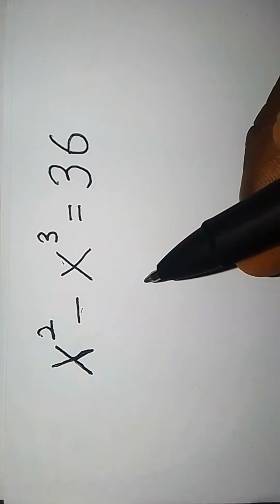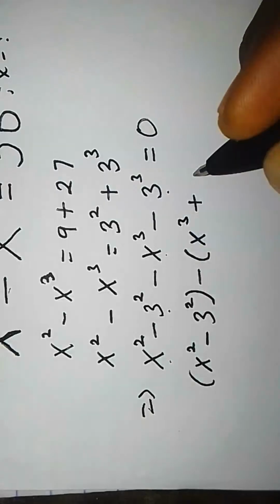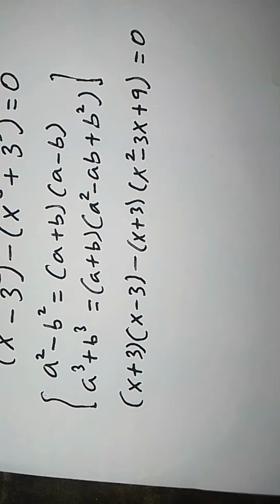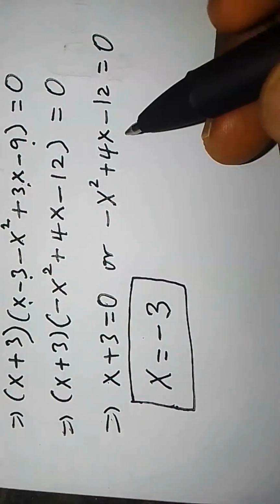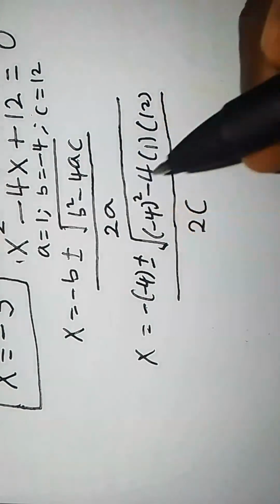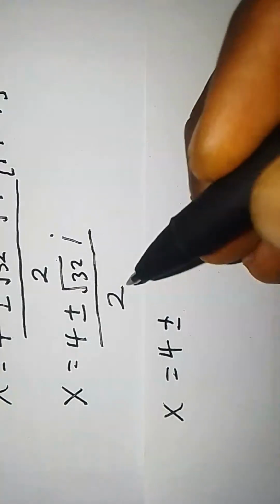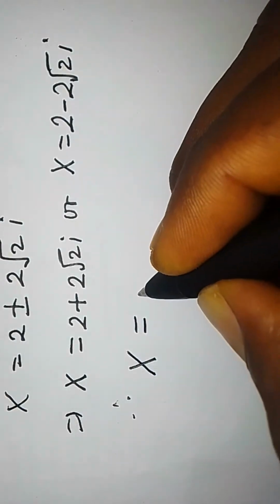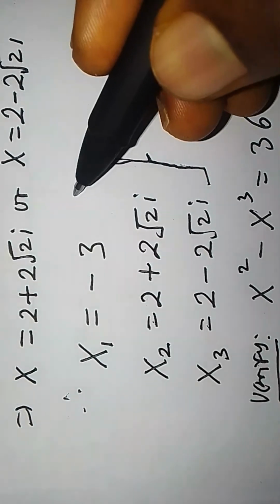SOLVING FOR X... A TRICKY ALGEBRAIC EQUATION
In this video you will learn how to solve algebraic equation